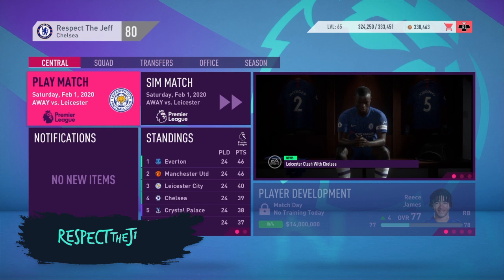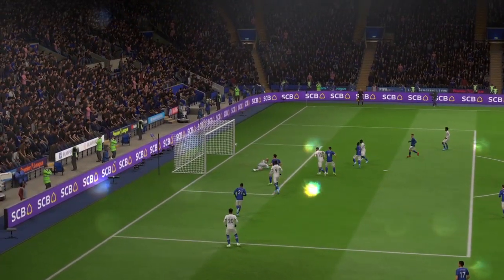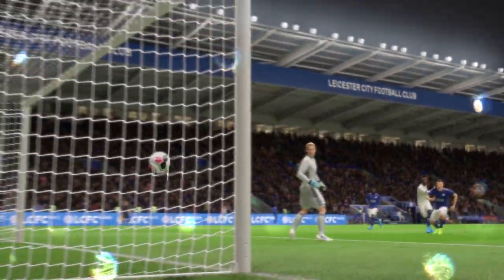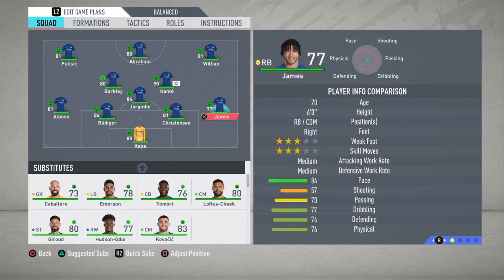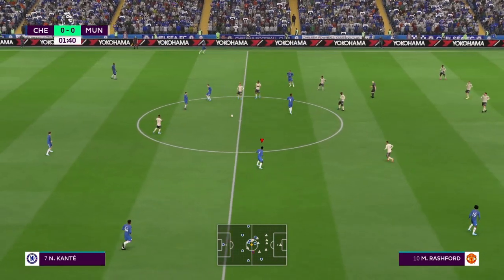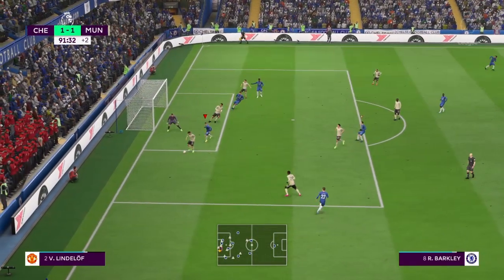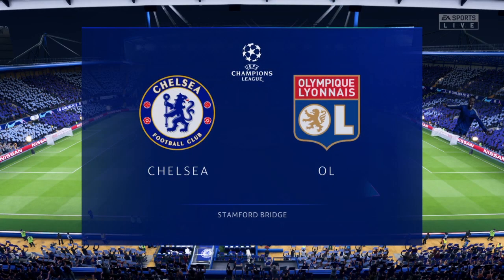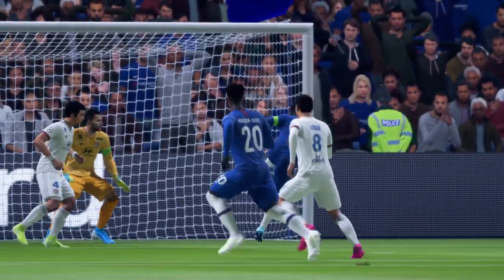FIFA 20 Chelsea Career Mode #9 | Champions League is Back!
We fight Leicester, Manchester United, and Lyon to keep our league and CL goals alive this season.